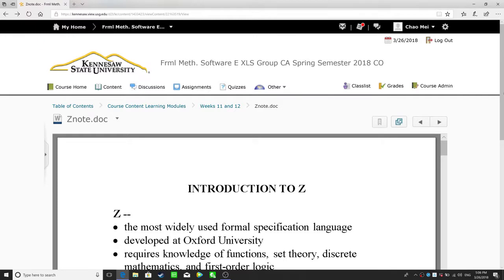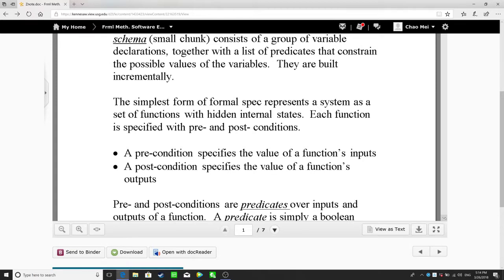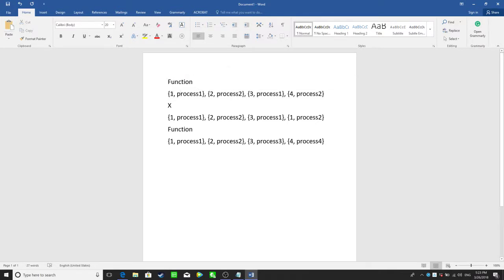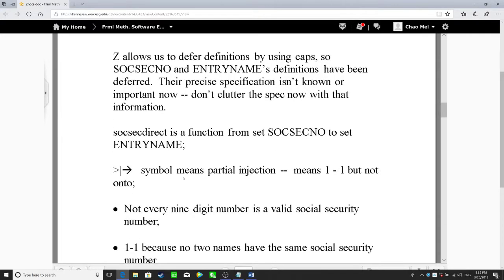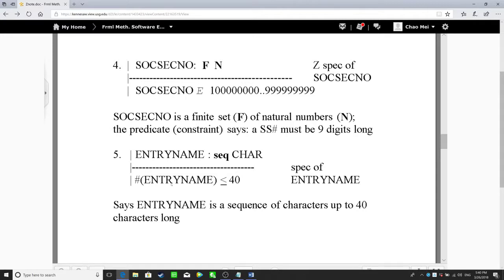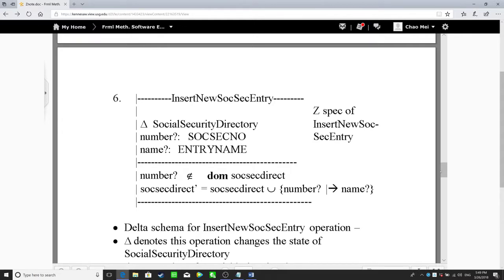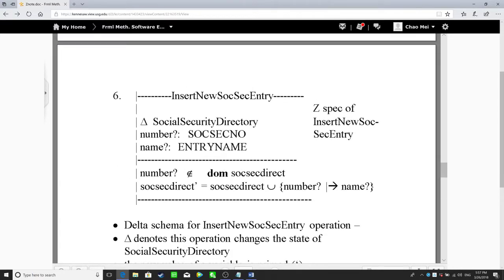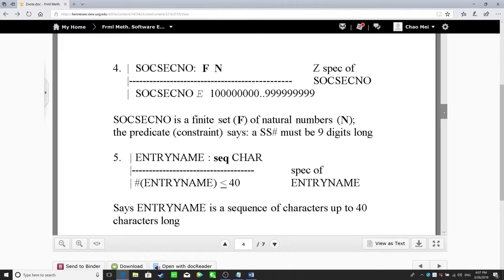Lecture on Z 1